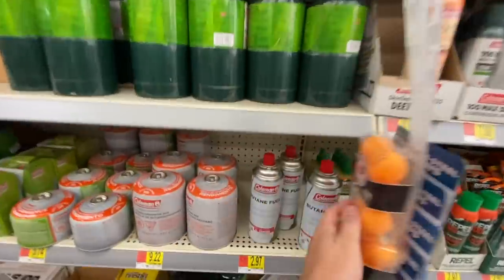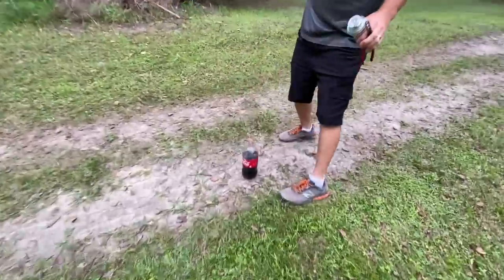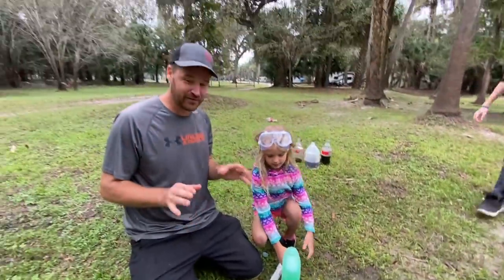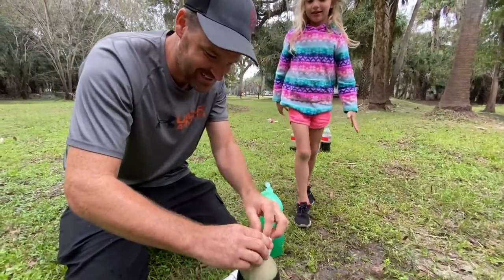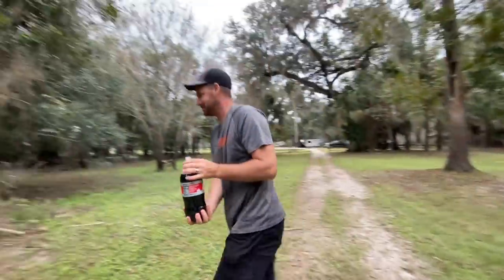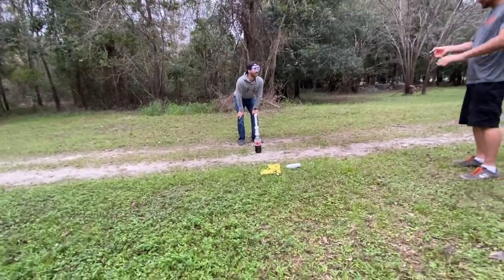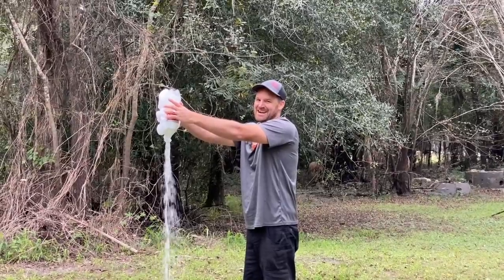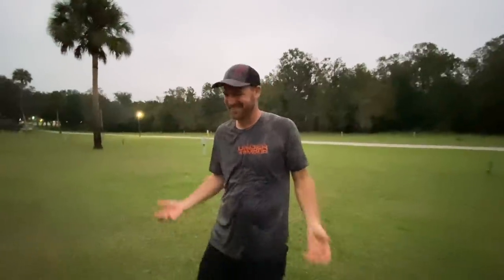COCA COLA VS MENTOS IN A TESLA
COKE AND MENTOS! We have been doing youtube for about three years now and have been meaning to do this video but never did. Well today is that day! We decided to do a thumbnail in the car... Well lets just say be sure to watch!

Follow them in there full-time adventures as well.

Check them out here (THE RUNAWAY PARENTS)

A Day in the life of our family. We aren't your average family, We are a very sarcastic and fun loving family. We get crazy in a good way.. We try to not take each day together as a family for granted. We love to laugh, tease each other, and sometimes laugh until we cry.
Camera's we use:
Sony a7iii